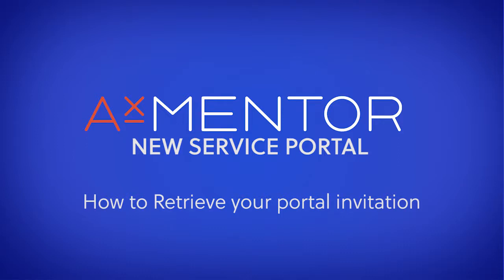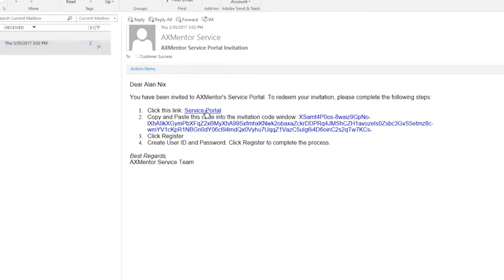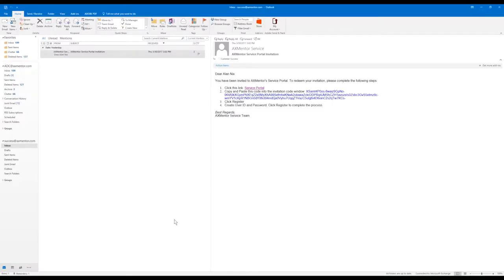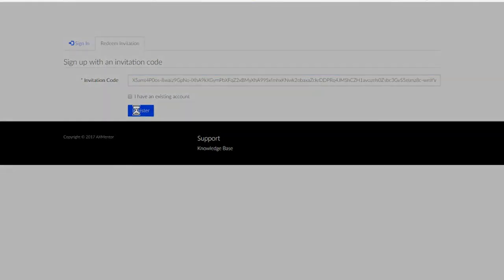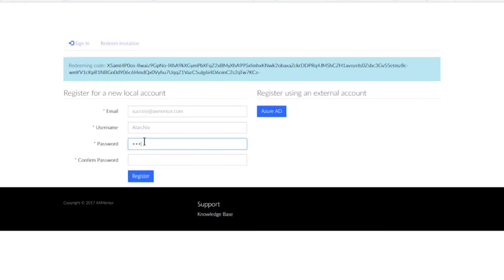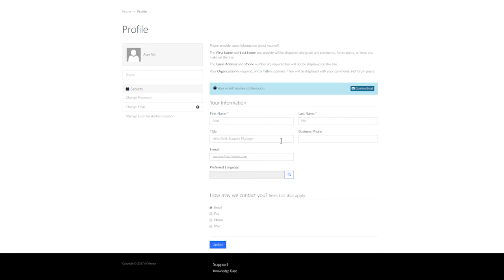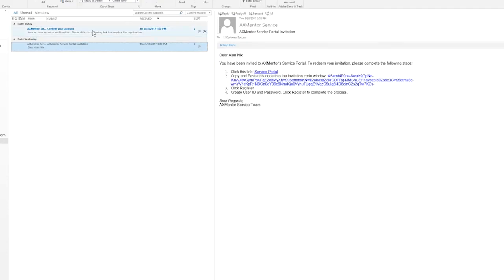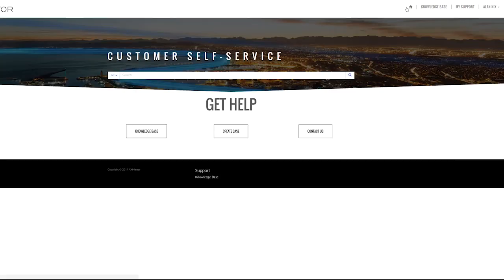How to Retrieve Your Portal Invitation in Dynamics 365 Case Management Portal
The first step in using your new Dynamics 365 portal is to retrieve your portal invitation. This video will take you through the step by step instruction on how to accomplish this, setting up your user name and password and logging in for the first time.

If you are evaluating a new ERP software or want to upgrade Microsoft Dynamics AX to Dynamics 365, don’t hesitate to contact our specialist today